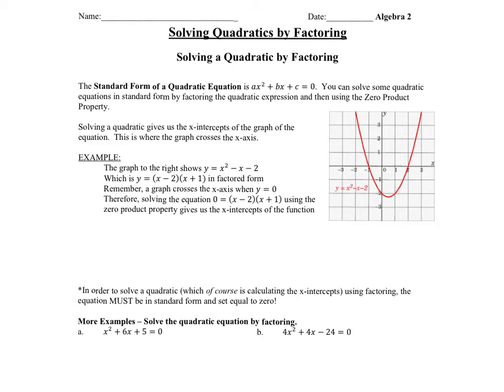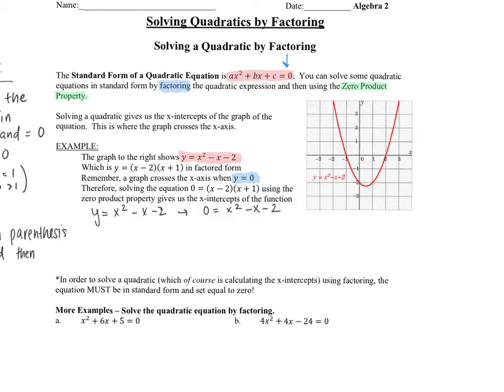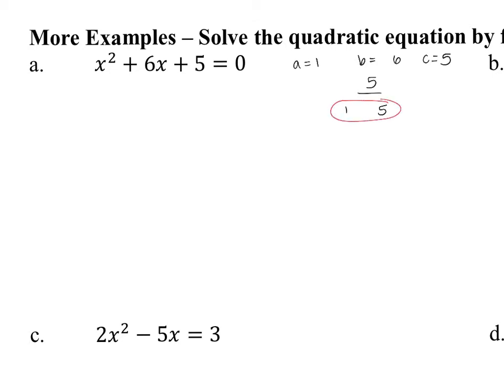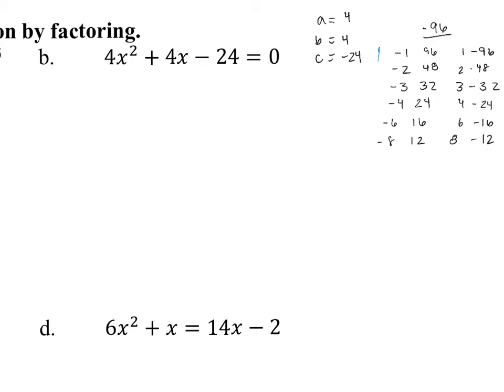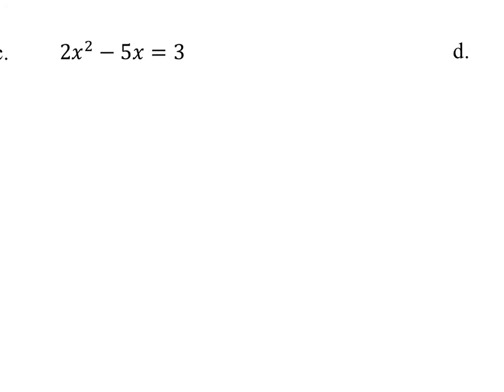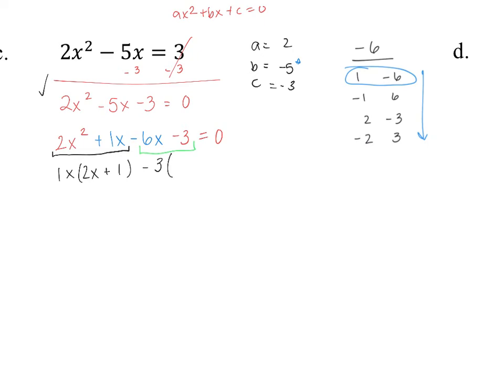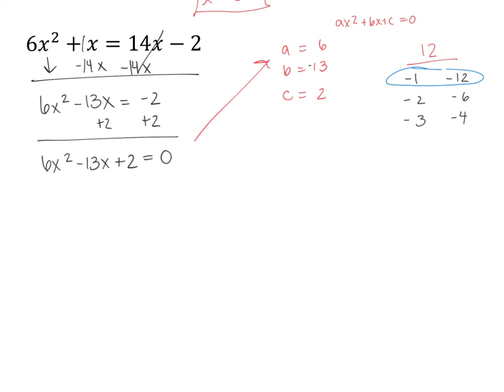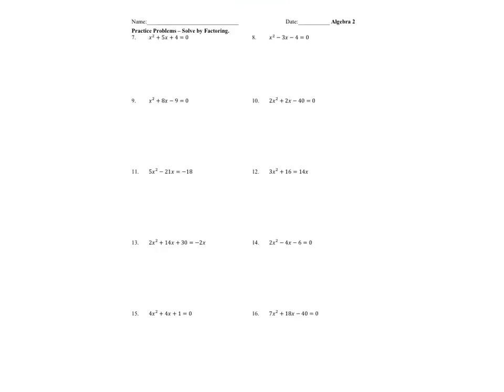3. Solving Quadratics by Factoring